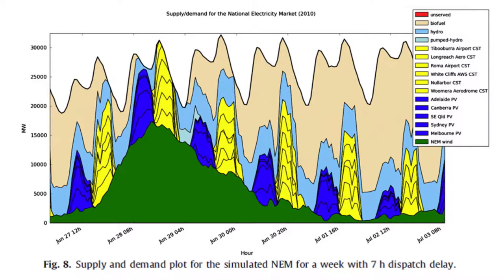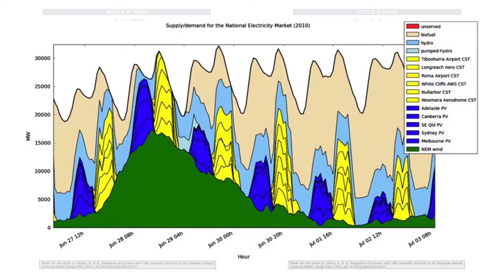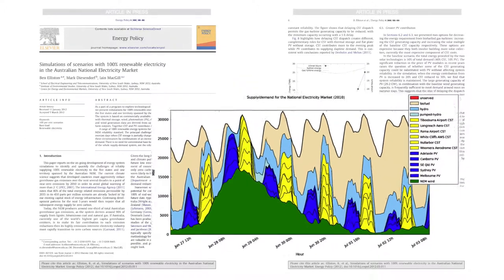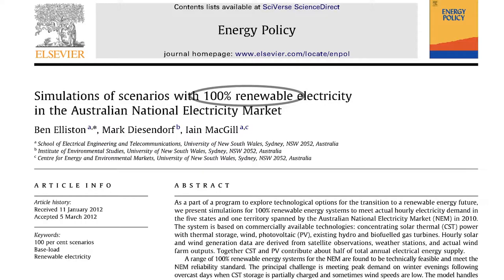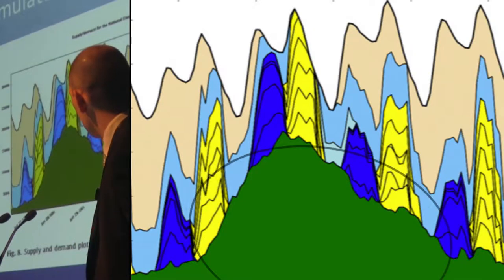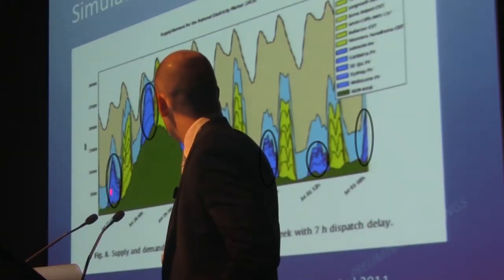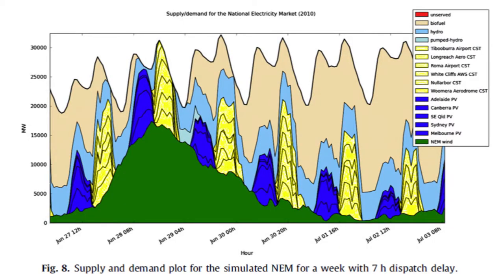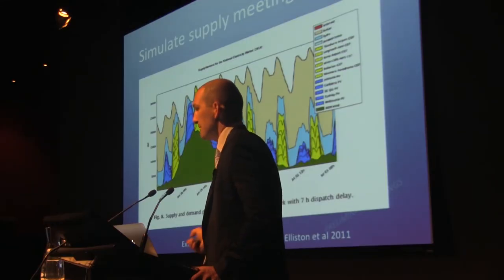4h47m32s27f 100% Renewables Simulation - Requires Biomass to Fill Troughs - Ben Heard - TR2016a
Here is a picture of a simulation of supply meeting demand. The year is 2010, so there is actual demand across the top line for 2010. The supply underneath has been modeled from renewable energy sources by Elliston, Diesendorf and MacGill- in order to demonstrate that it could be met using renewable sources only. With wind, this mountain type profile here's the coming and going of wind generation over the seven-day period. The dark-blue here represents solar pv the yellow here is concentrating solar thermal with storage. Blue is the hydro. Which leaves this fellow here, and that's biomass. -Ben Heard